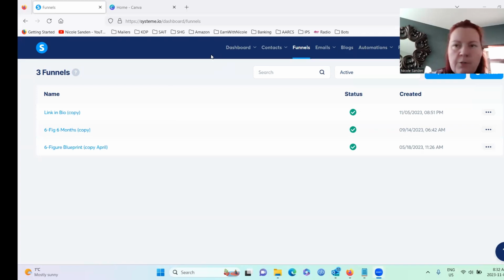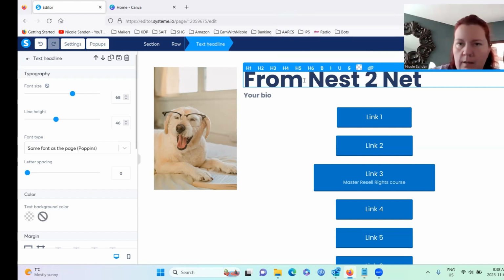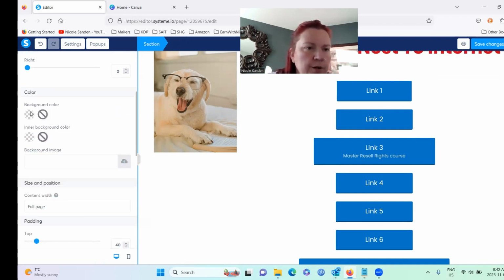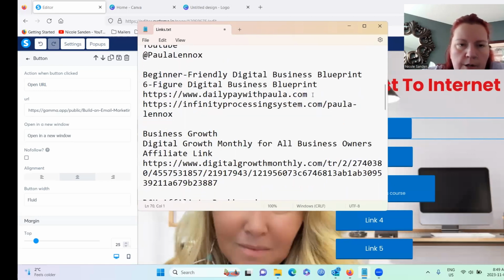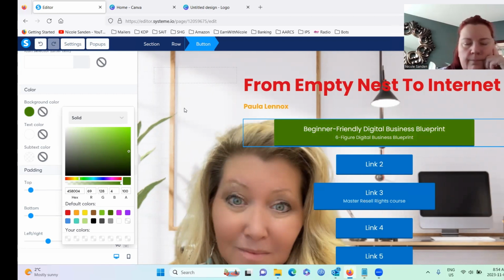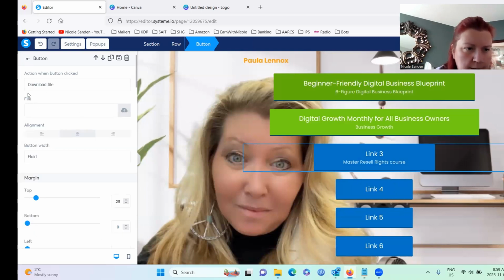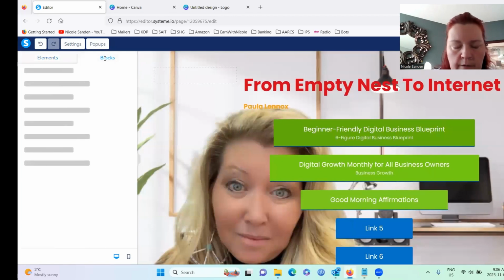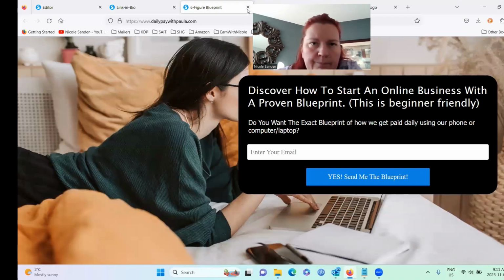"Master Systeme.io: Simplify Your Online Presence!" Eliminate The Need For A Stan Store or Linktree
Embark on a journey to mastering Systeme.io, your one-stop solution for emulating the functionalities of a Stan Store or a Linktree site with ease. In this comprehensive guide, we delve into the simplicity and efficiency of consolidating your online business tools, eliminating the clutter and confusion of using multiple platforms. Systeme.io doesn't just offer tools; it offers a revolution in how you manage your digital space. With an extensive range of free resources at your fingertips, this tutorial empowers you to fully leverage these tools, ensuring your business thrives without the burden of added costs. Join us to transform your digital strategy, streamline your operations, and elevate your online presence effortlessly with Systeme.io!

I have helped thousands of people, just like you, break through their limitations, quit their 9-to-5, and make money online right from the comfort of their own homes. So if you are tired of your boss telling you what to do, living by someone else's rules, or just getting up before the crack of dawn, subscribe and join me by becoming a DIY Entrepreneur.
I create videos weekly on topics like:
How To Earn 6 Figures Online and MORE...
How to Avoid The Scams Of Online Marketing
Tips, Tricks and Tools to Market your Business

I post new videos weekly to help the DIY Entrepreneur build a successful business online.
I am not a paid employee. I may receive commission if you click a link or button on this page and choose to purchase something. Rest assured I will only share things I believe in and will truly be of value to you. *Important: Earnings and Legal Disclaimers I don't believe in get-rich-quick programs. I believe in hard work, adding value and serving others. And that's what my programs are designed to help you do. As stated by law, I cannot and do not make any guarantees about your own ability to get results or earn any money with our ideas, information, programs or strategies. Your results in life are up to you. Agreed? I'm here to help by giving you our greatest strategies to move you forward, faster. However, nothing on this page or any of our websites or emails is a promise or guarantee of future earnings. Any financial numbers referenced here, or on any of our sites or emails, are simply estimates or projections or past results, and should not be considered exact, actual or as a promise of potential earnings - all numbers are illustrative only.